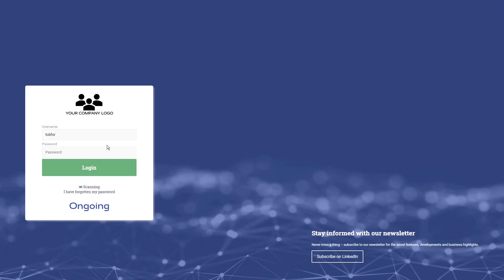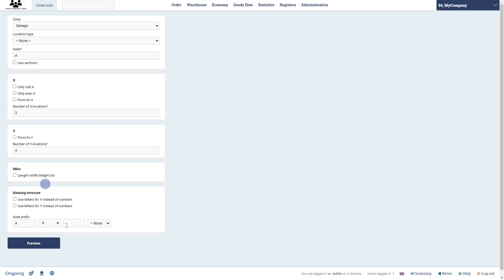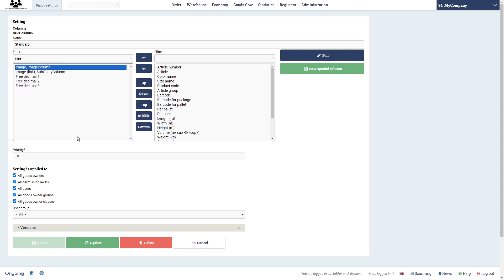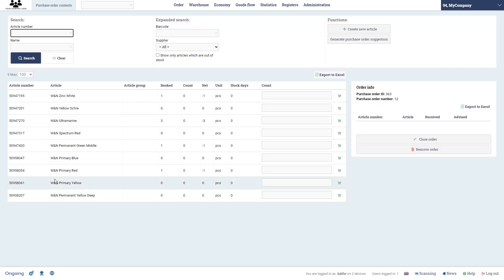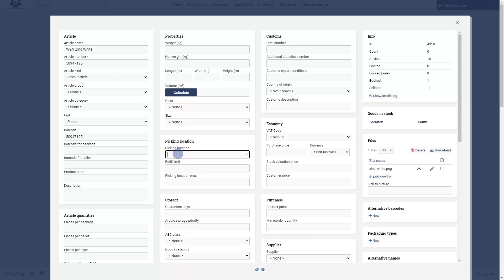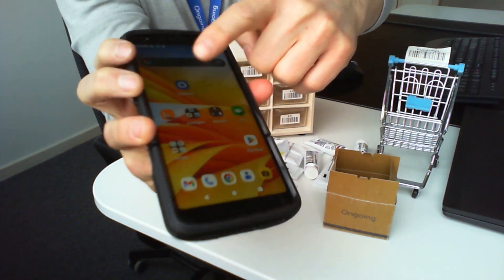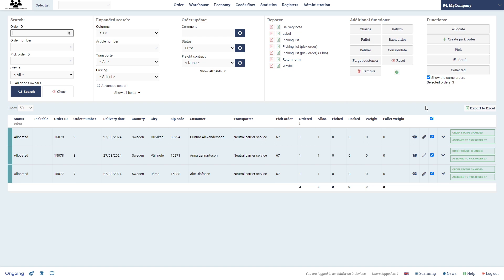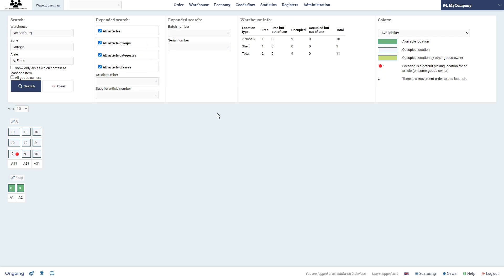Scanning: Inbound against a PO & Batch pick in one bin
Demo on using some of Ongoing WMS' many scanning functionalities. Note that all scanning is done in the device's web browser, so the software is completely agnostic as to what device you are using for scanning. In the video we demonstrate:

- Creating a rack structure in your warehouse
- How to create a batch and expiry date article
- Creating a purchase order (PO)
- Doing inbound against a PO using scanning module
- Filtering orders
- Changing columns in list views
- Batch picking in one bin